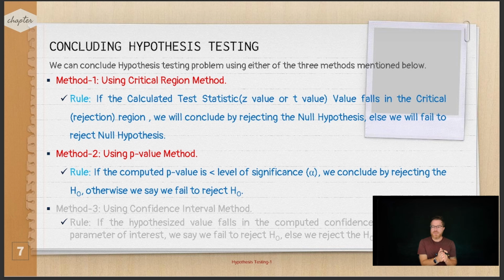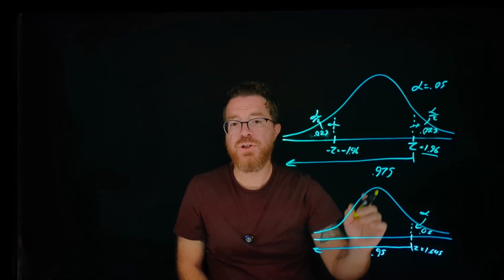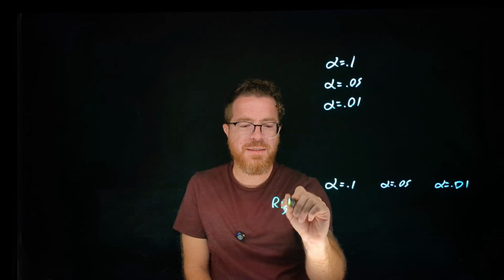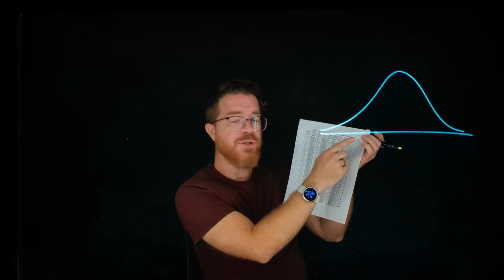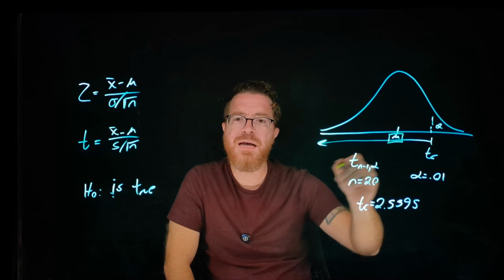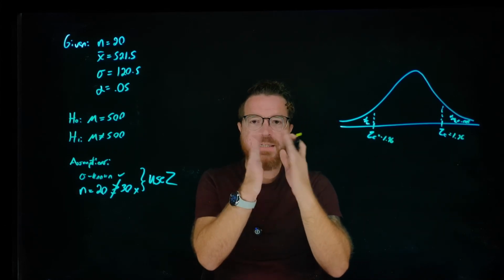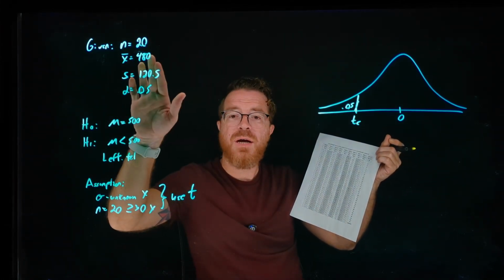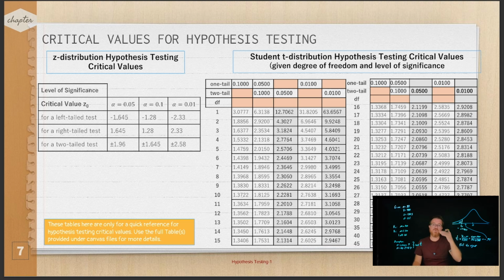Hypothesis Testing for a Mean (Z-Test & T-Test) | Intro to Stats (56)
Welcome to the fifty-sixth lecture in our "Introduction to Statistics" series!

In this video, we detail the process of conducting a hypothesis test for a single population mean. We will focus on the Critical Value Method, showing you how to find the critical region for one-tailed and two-tailed tests using both the Z-distribution (when σ is known) and the Student's t-distribution (when σ is unknown). We'll walk through the calculation of the test statistic and explain how to use it to make a decision to either reject or fail to reject the null hypothesis.

TIMESTAMPS:
01:06 - The Critical Value Method
07:06 - Level of Significance (α) & Critical Values
16:28 - Calculating the Test Statistic (Z and T)
25:39 - Making a Decision (Reject vs. Fail to Reject) ---